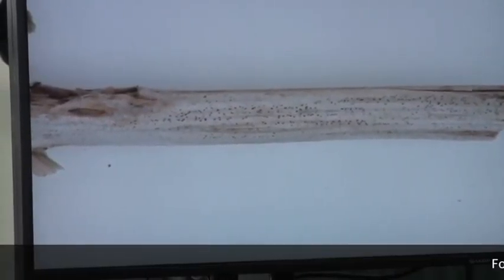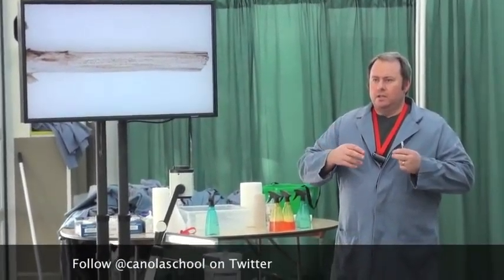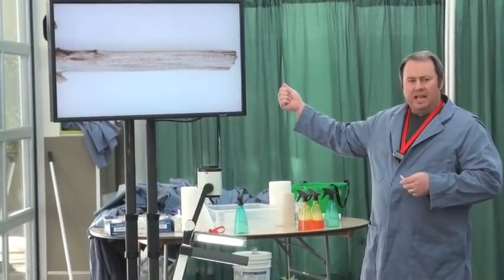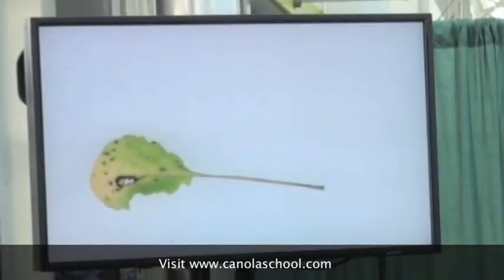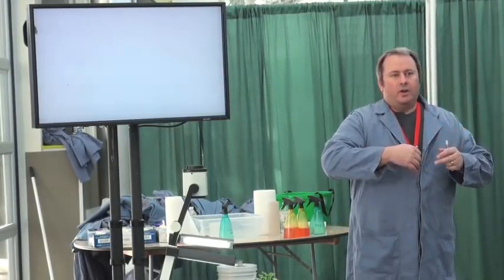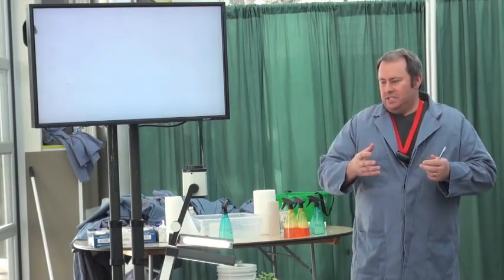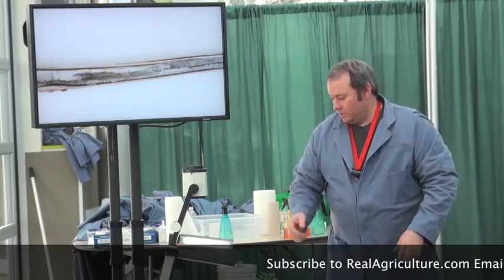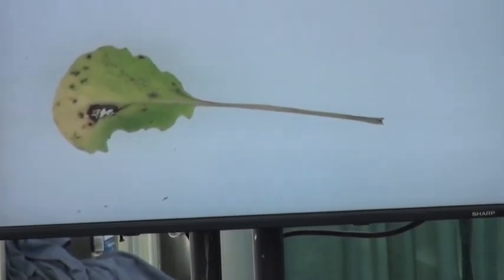Canola School - Diagnosing Blackleg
Mike Harding guides viewers through the diagnosis of blackleg in canola.